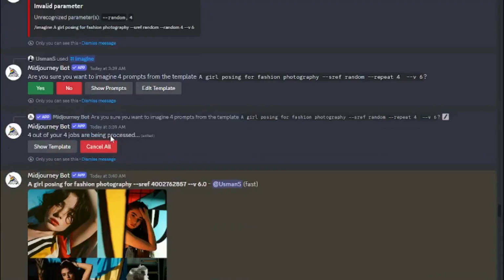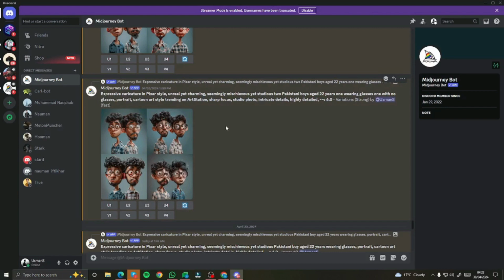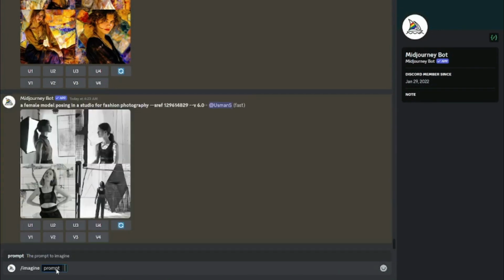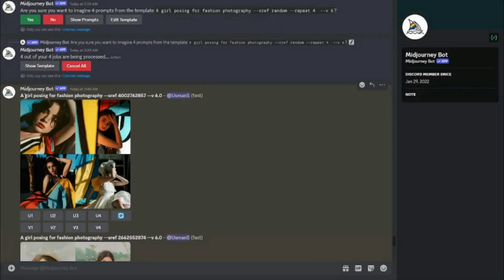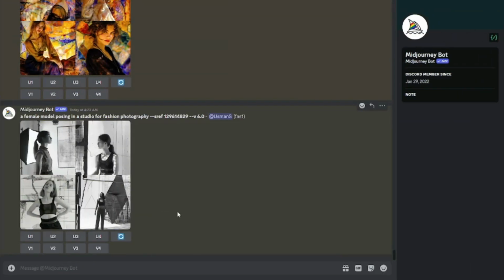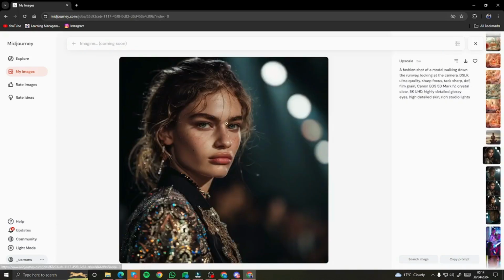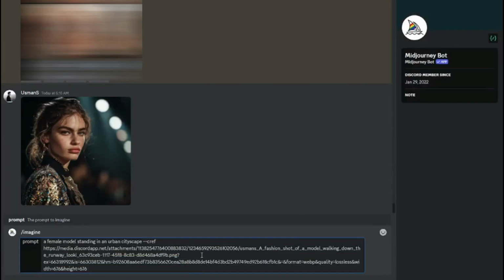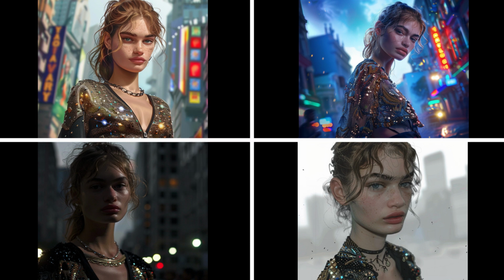New Midjourney Update STYLE RANDOM is Super Kool (2024)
This new update from Midjourney is awesome , With 'Random' applied to the --sref , each time you run the prompt it will choose a genuinely random style reference. You can use --sref random to randomly select a style from an abstract range that Midjourney knows how to generate.